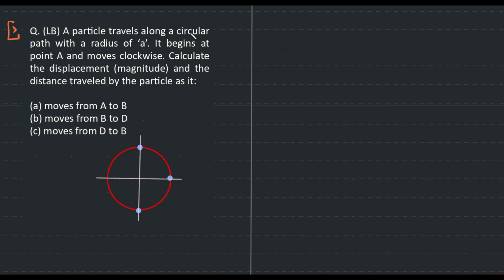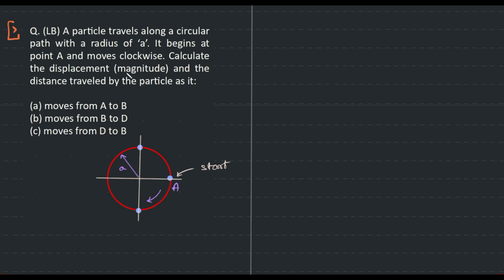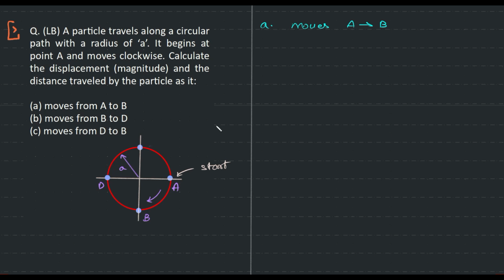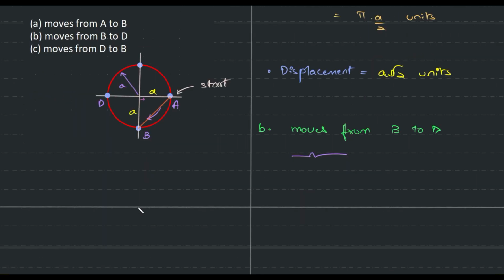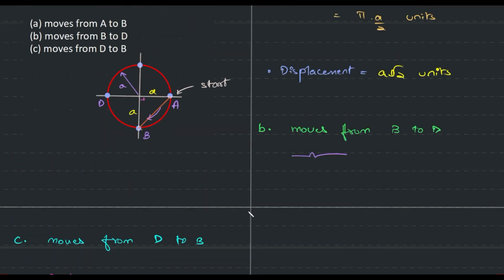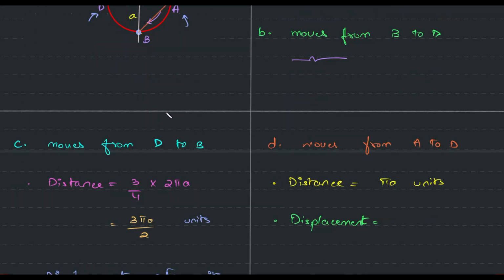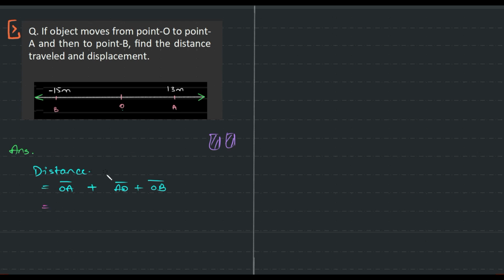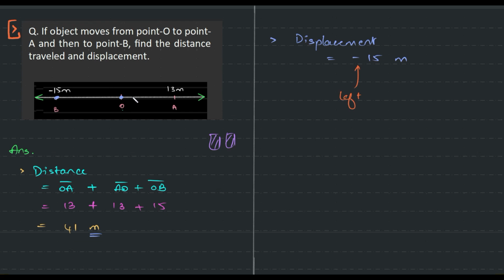01 F2 L1 Q2